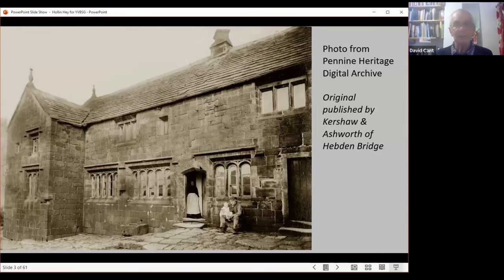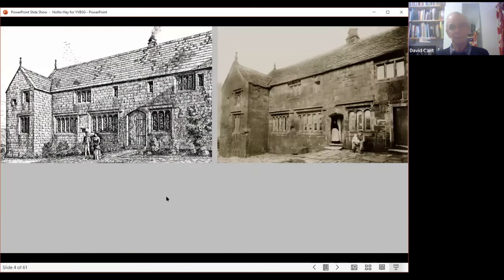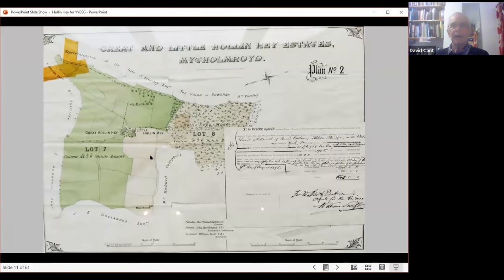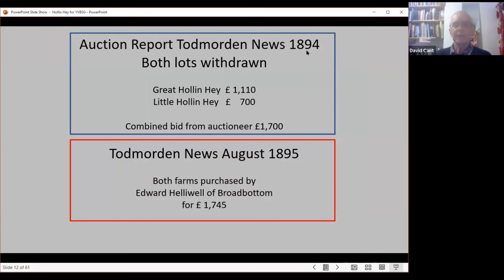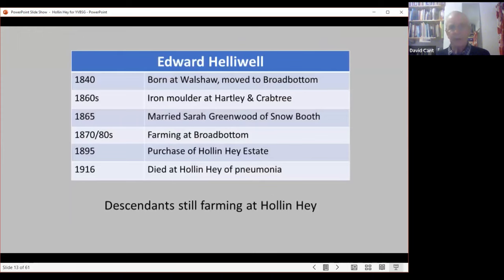The Farm That Moved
A YVBSG Third Thursday Talk by David Cant on 21 September 2023. Just south of Mytholmroyd, on the hillside above the Turvin Brook, there is a farmstead with an unusual history. The name, Hollin Hey, suggests an old site, but it isn't shown here on the first edition 25-inch Ordnance Survey map of 1892. David's talk looks at the history of the farm through documents, memories and the buildings themselves.